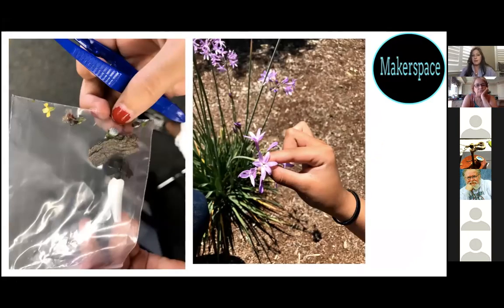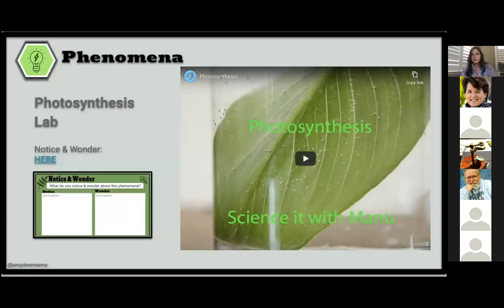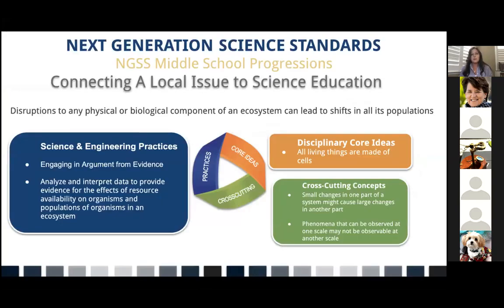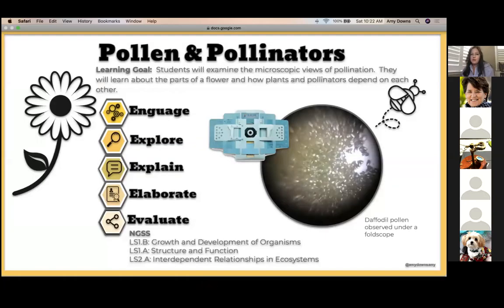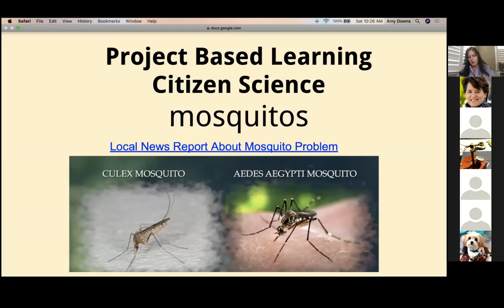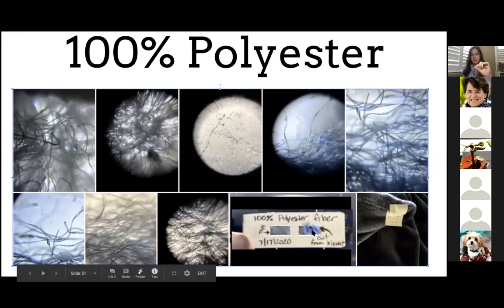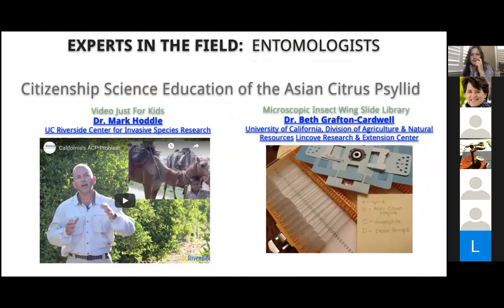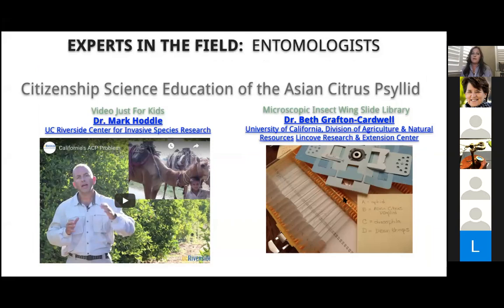Foldscope Live Workshop #7 - Amy Downs on Five Ways to use Foldscope in the Classroom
Amy Downs, middle school teacher from Visalia California USA, gives five ideas for how you can incorporate Foldscopes into your classroom both during the pandemic and beyond.